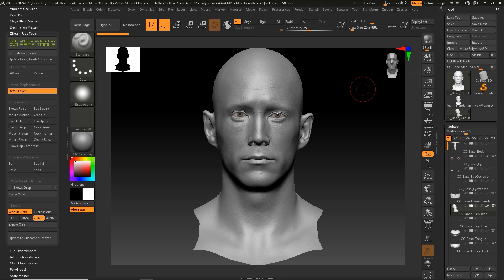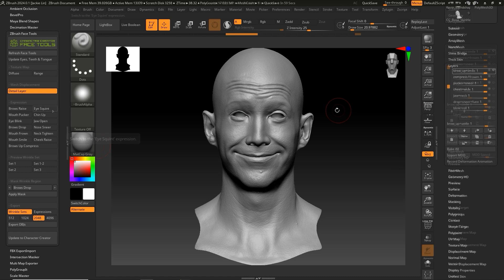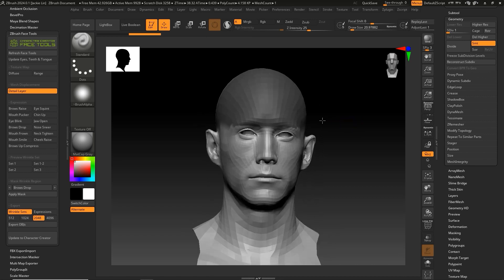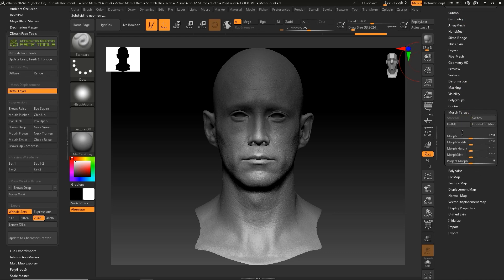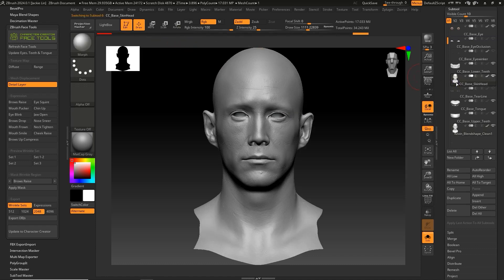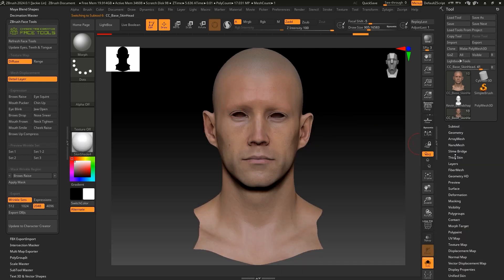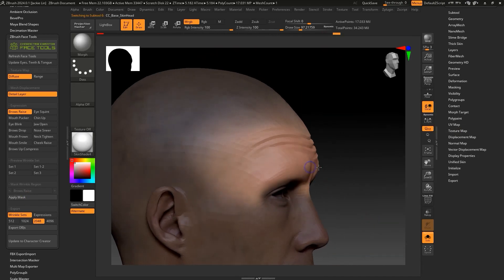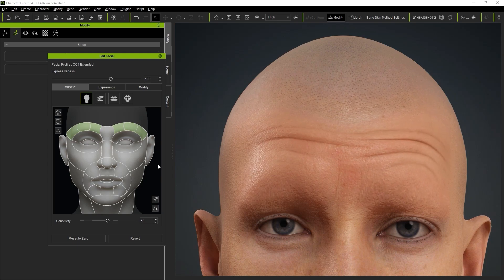3D Scan Data to 13 Main Expressions & Wrinkles | 3D Scan Pipeline Tutorial Part 4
The Face Tools plug-in for ZBrush is an innovative new tool that provides you with a powerful and efficient production pipeline between Character Creator and ZBrush.  In this part 3 of our series we look specifically at how to convert your scanned expression data so it conforms to the expression set of Face Tools in order to utilize the complete facial animation capabilities of iClone.

00:00 Intro
00:22 Organizing Facial Scan Data
02:43 Convert Scan Data to Face Tools
04:07 Project Wrinkles Diffuse
05:36 Update to Character Creator